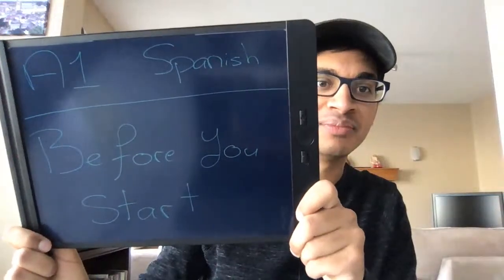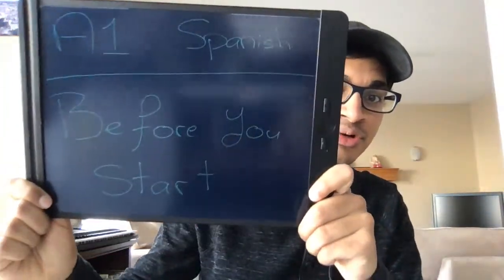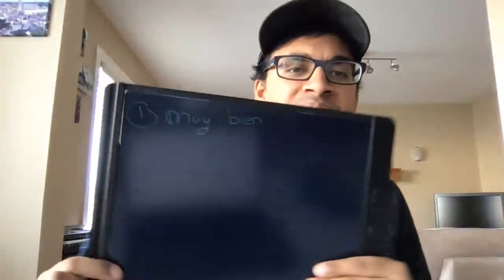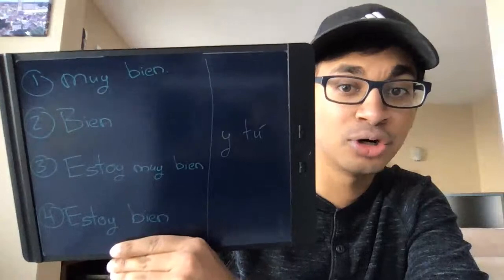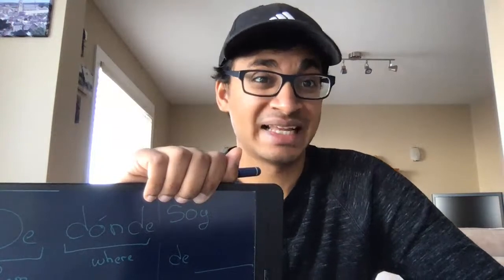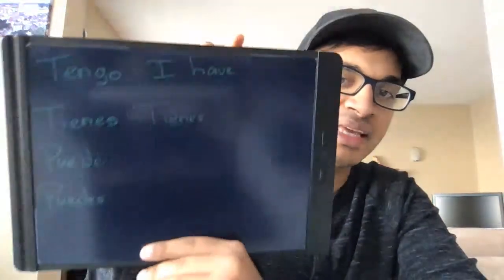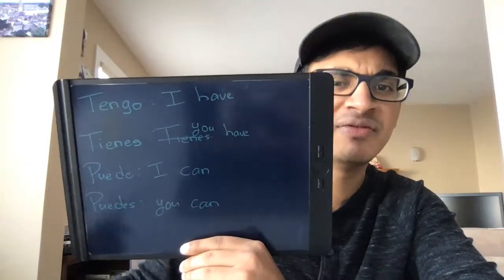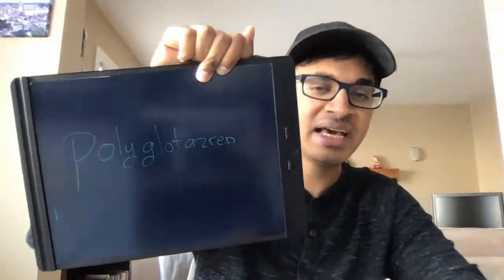A1 Beginner Spanish Course - Introduction (timestamps in description)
Timestamps:
0:00 - 13:55 Introduction & How to Navigate the Class
13:55 onwards: learn a few basic phrases.

My Podcast:
"The Language Learning Show". Available on all major podcasting platforms.